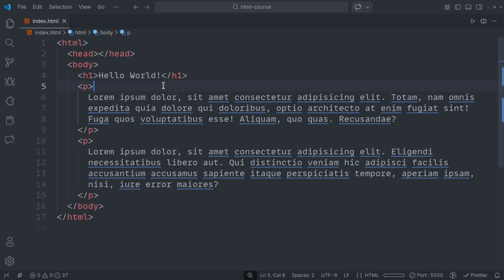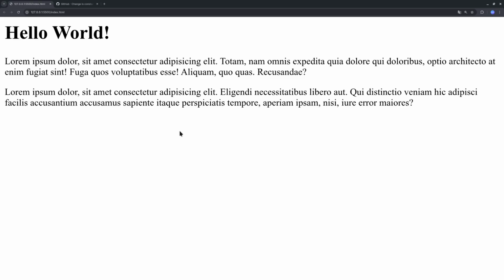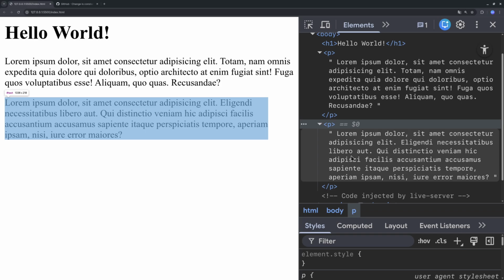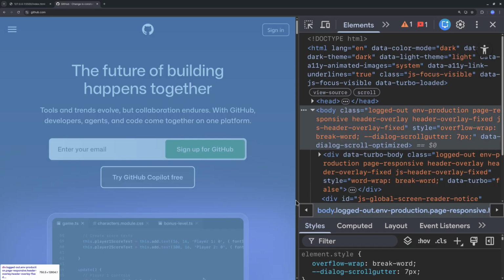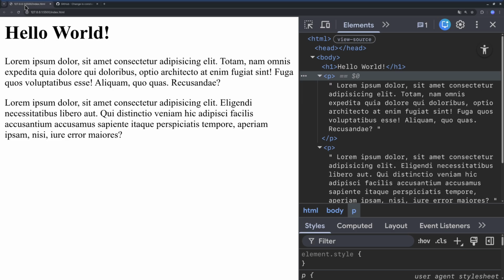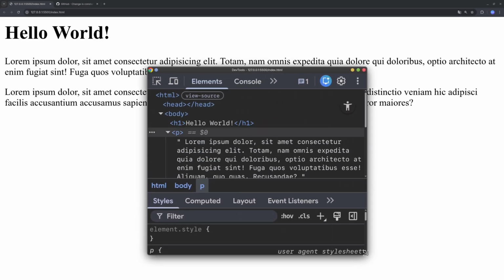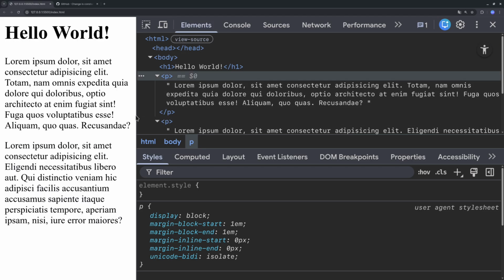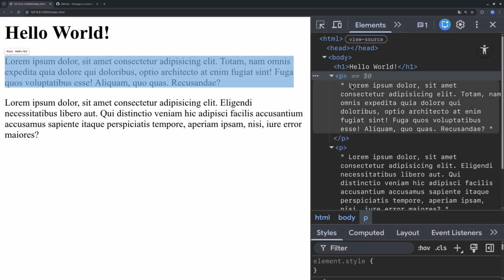Chrome DevTools for HTML Beginners | Inspect & Debug Web Pages 🔍 - HTML Course 🔥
In this lesson from the Ultimate HTML Course, you'll learn how to use Chrome Developer Tools (DevTools) to inspect, understand, and debug HTML directly in your browser.

Chrome DevTools is one of the most powerful tools available to web developers. It allows you to examine HTML elements, test changes in real time, and understand how web pages are built—all without modifying your original code.

In this video, you'll learn:

✅ What Chrome Developer Tools are
✅ How to open and navigate DevTools
✅ How to inspect HTML elements on any web page
✅ How to edit HTML temporarily in the browser
✅ How to troubleshoot common HTML issues
✅ Tips for using DevTools during web development

By the end of this lesson, you'll be comfortable using Chrome DevTools to explore, test, and debug your HTML projects more efficiently.

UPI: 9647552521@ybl